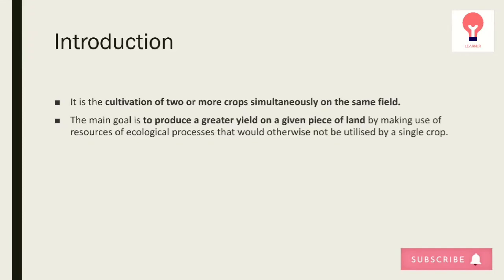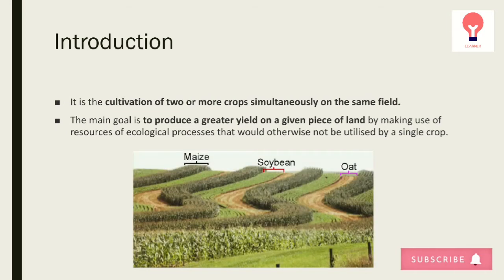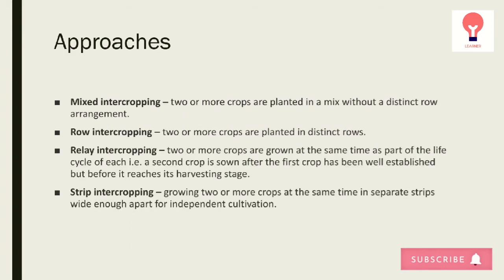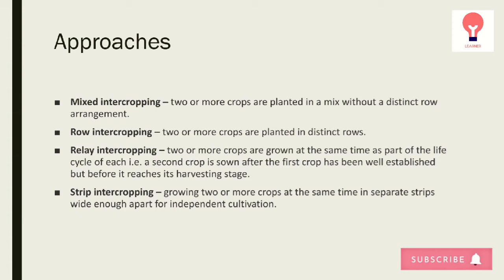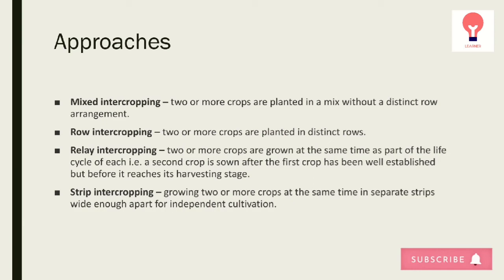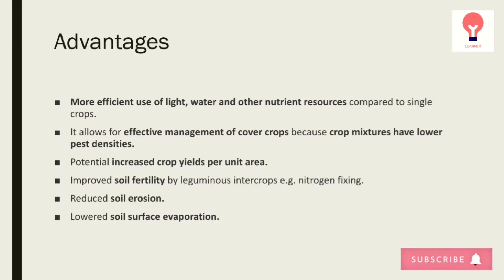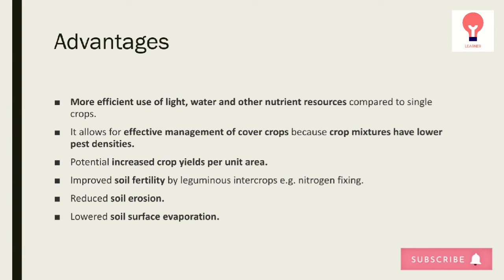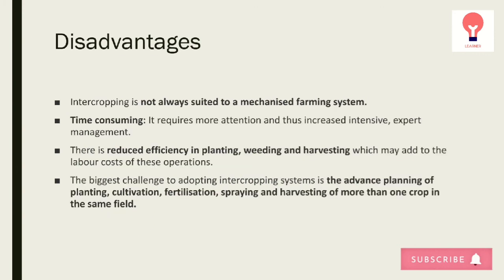What is Intercropping? | Indian Agriculture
This video describes in detail about intercropping, its types, advantages and disadvantages.